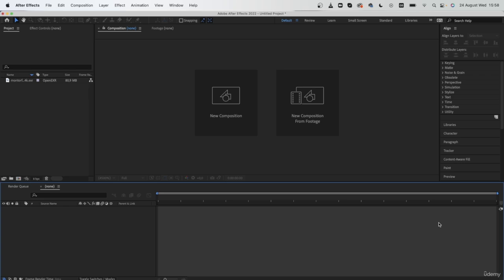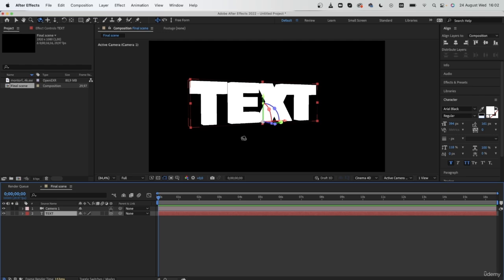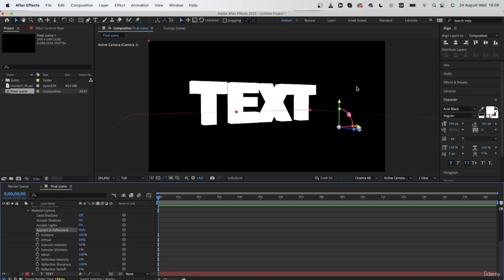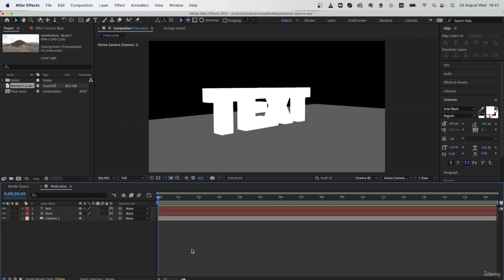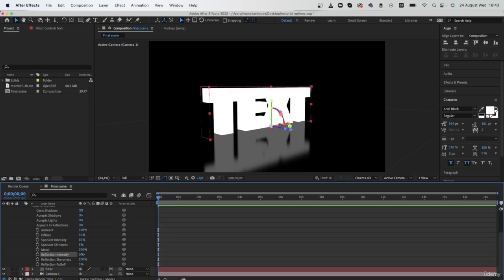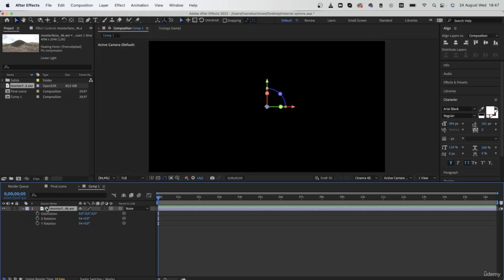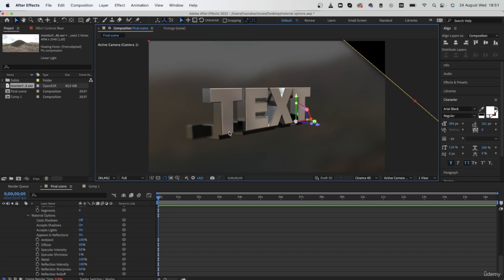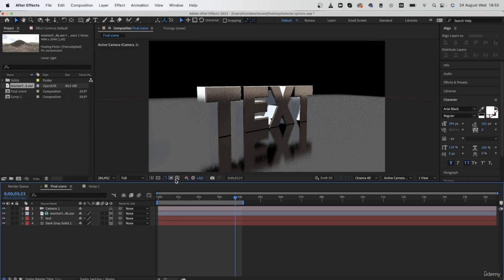After effect Material Options and Environment Layers part 99